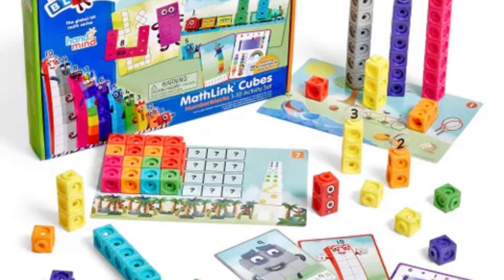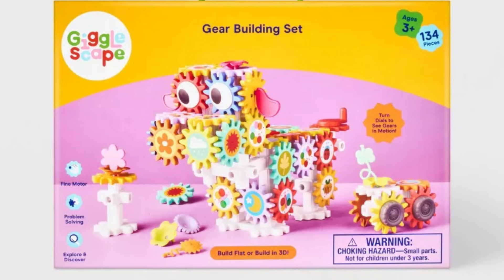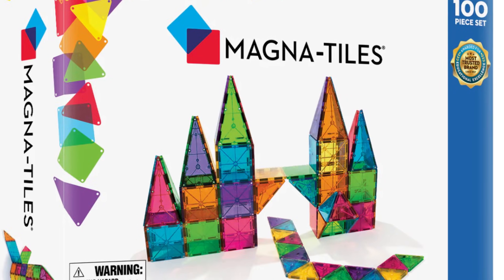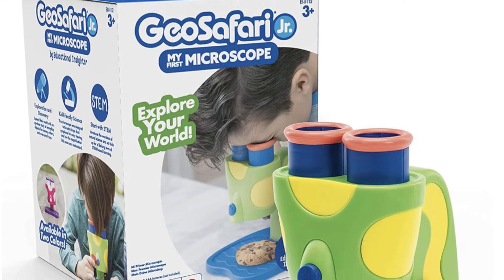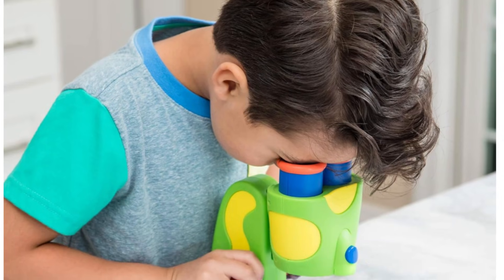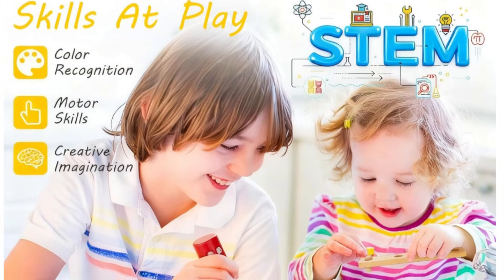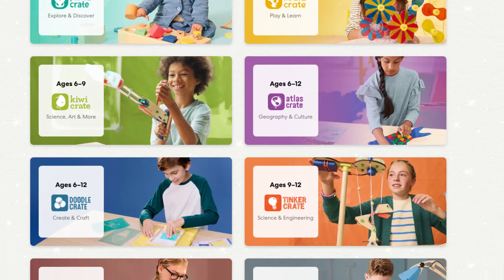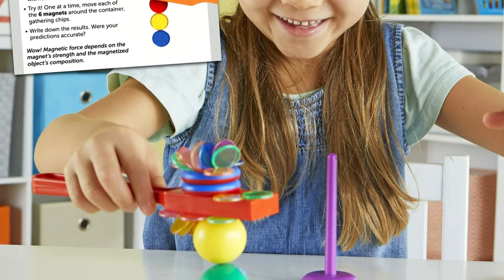"Best STEM Toys for Kids 3 -7 | Educational Science, Technology, Engineering & Math Toys"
Looking for the best STEM toys for kids ages 7-10? In this video, we explore educational toys that spark creativity, problem-solving, and hands-on learning in science, technology, engineering, and math (STEM). From engineering kits and coding robots to fun science experiments and building sets, these toys are perfect for kids who love to learn through play.

Whether you're a parent, teacher, or homeschooler, these STEM education toys will help your child develop critical thinking skills, creativity, and a love for learning. Watch now to find the top educational STEM toys for 7-10 year olds that are both fun and educational!

0:00 Introduction
0:12 Numberblocks
1:15 Learning Gear Gigglescope
2:15 Magna-tiles
3:18 GeoSafari My 1st Microscope
4:20 Wooden Kids Toolbox Kit
5:20 KIWI CO
6:34 Magnetic Movers

Links**

Numberblocks 1 -10
Learning Gear
Magna - Tiles 32 pieces
Magna-tiles: Arctic Theme
GeoSafari My 1st Microscope
Talking Version of the Microscope
Wooden Kids Toolbox Kit
Kiwi Co Domino Machine
Magnetic Movers

💙💛💙💛Are you homeschooling a child with a unique ability? 💙💛💙💛
Download my FREE "Roadmap to Homeschooling a Child with Special Needs" workbook

Learn More About Leilani and How She Can Speak At Your Next Event